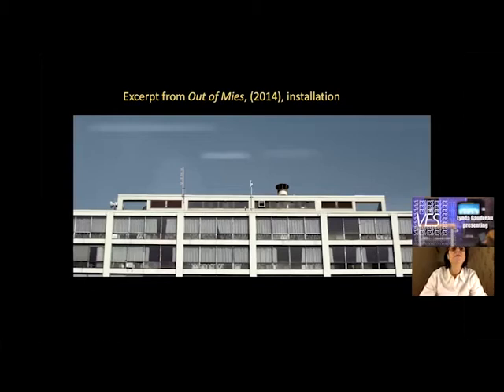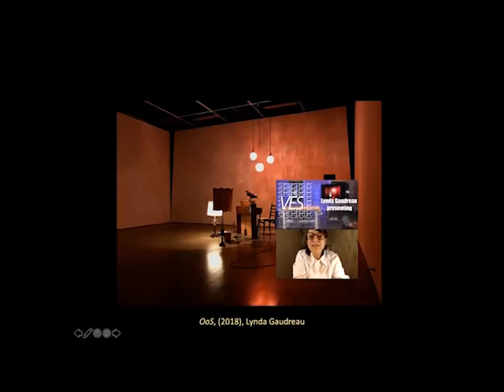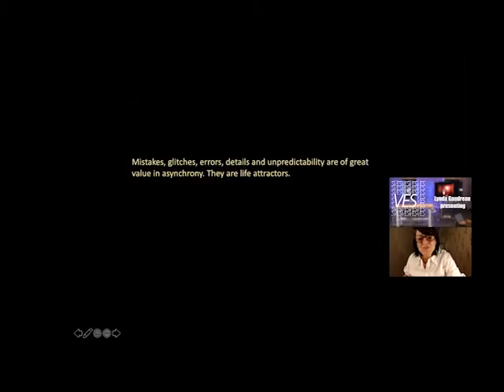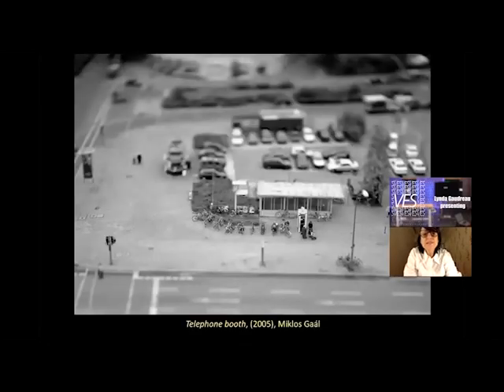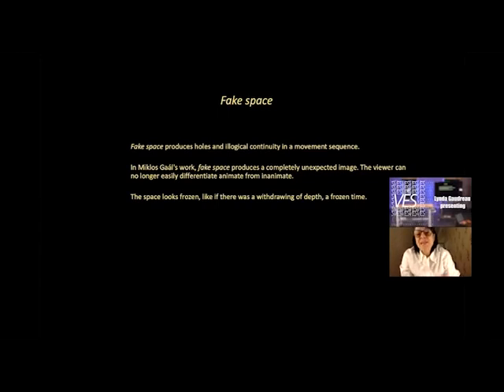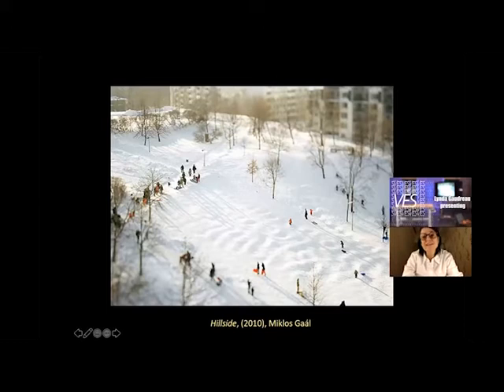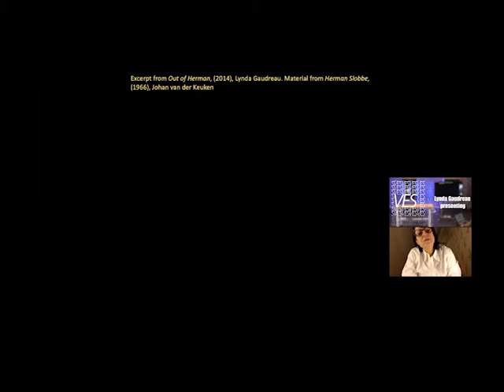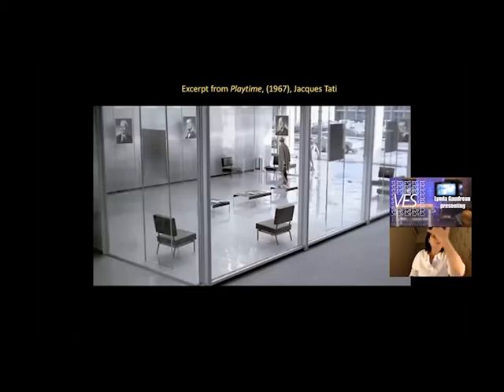VES Seminar 2020 [Supr! ise!] - Lynda Gaudreau: Meeting by Mistakes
VES Seminar 2020:
[Supr! ise!]
Art of Error, Haunting, Chaos, Mistakes, Magic, Failure.

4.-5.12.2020, University of Arts Helsinki, Theatre Academy,
Degree Programs in Lighting and Sound Design